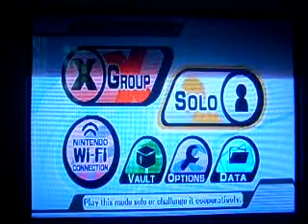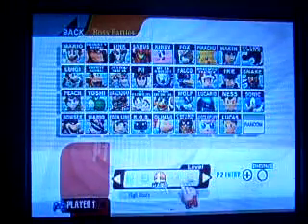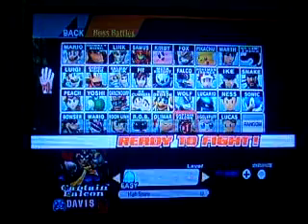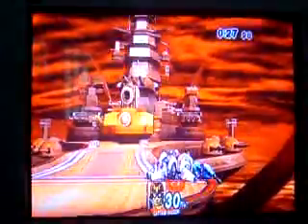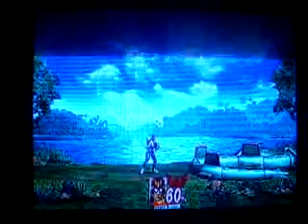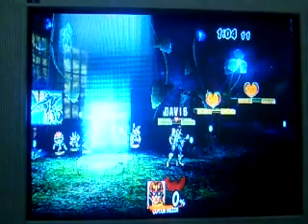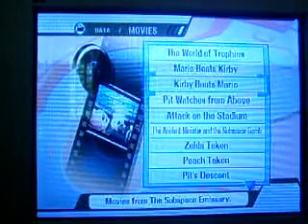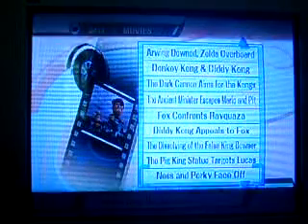Let's Play The Subspace Emissary #35: REPwning The Bosses!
In this vid we do the boss battles mode of the game and show some things you can get involved with The Subspace Emissary! The project ends tomorrow!